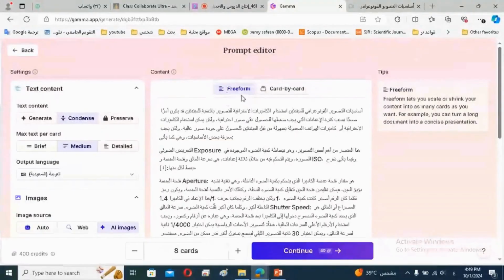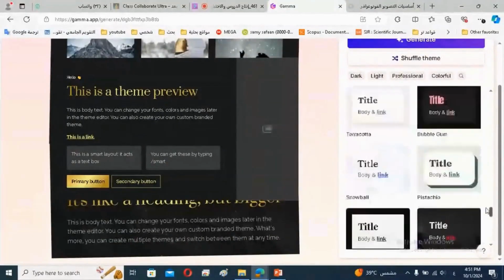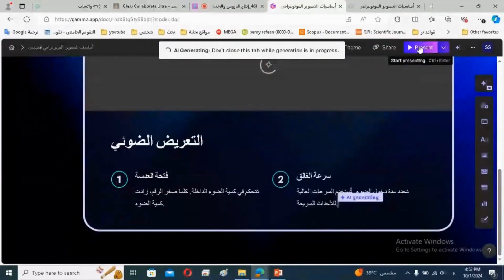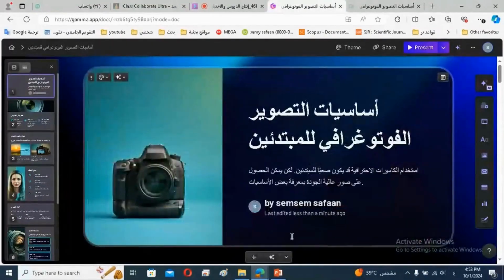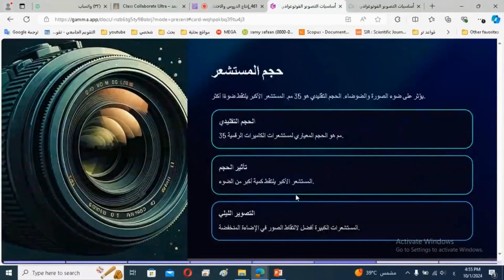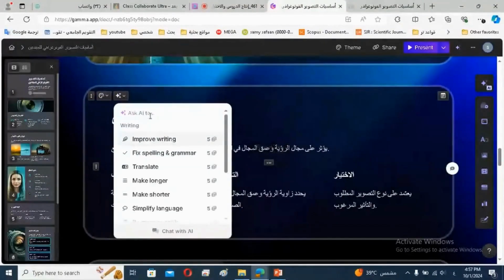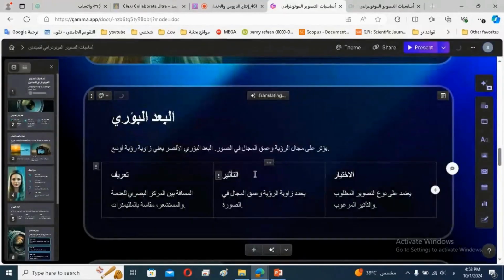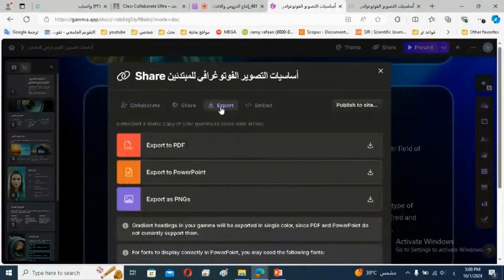3- Producing electronic lessons and tests with artificial intelligence